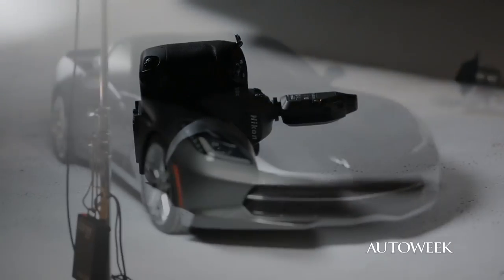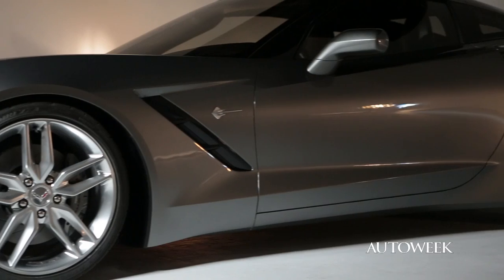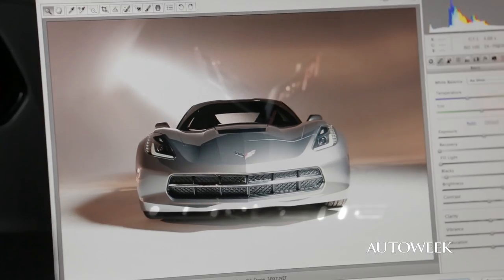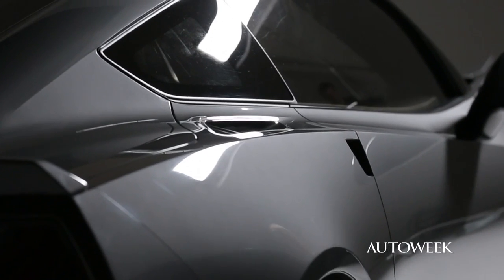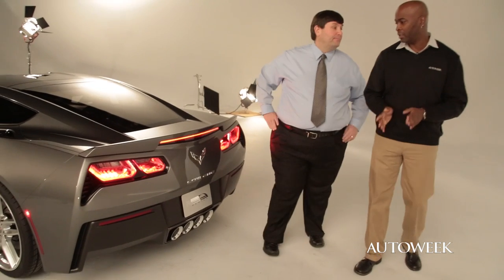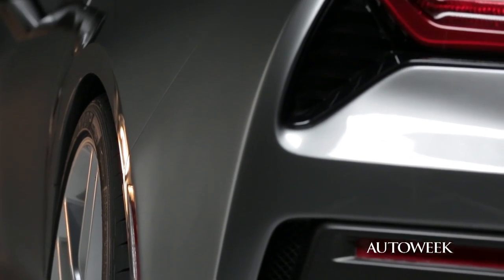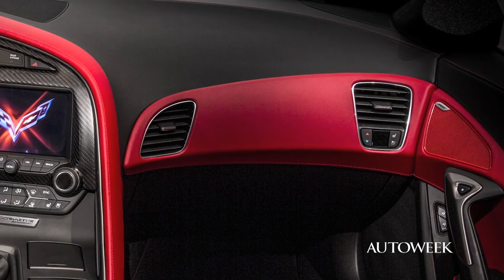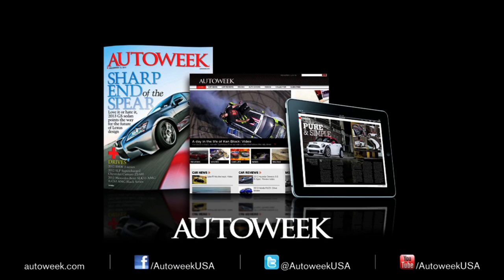2014 Chevrolet Corvette Stingray - Autoweek detailed walkaround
Take a detailed walkaround of the 2014 Chevy Corvette Stingray with Autoweek technical editor and resident Corvette Expert Dale Jewett. Dale and Autoweek executive creative director Ken Ross get up close and personal with the new C7. They discuss the Stingray's design - how form indeed follows function. Dale covers what's new, what's different, and what's based on the Corvette's storied heritage. The design team and developers consulted with the Corvette Racing ALMS and Le Mans teams. The result - aero, vents and cooling systems that improve efficiency and performance, and keep passengers more comfortable.  Speaking of comfort, take a look at the redesigned interior - always a source of criticism in past Corvette generations.

For all our extensive coverage of the new Corvette,